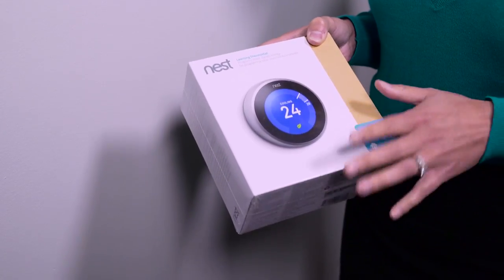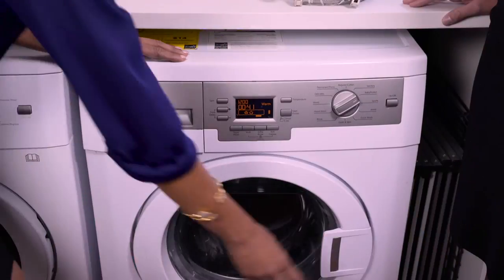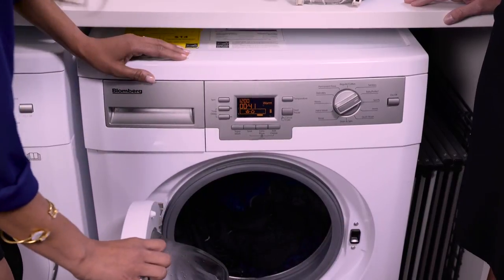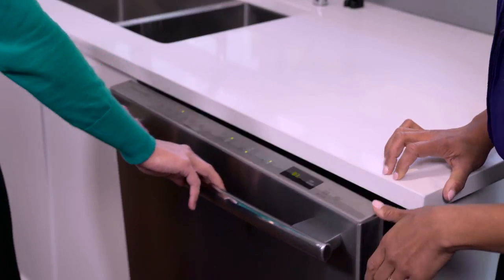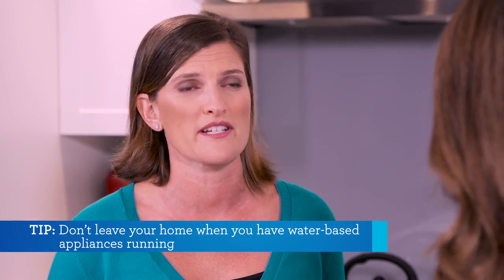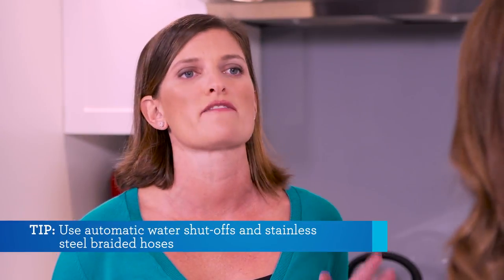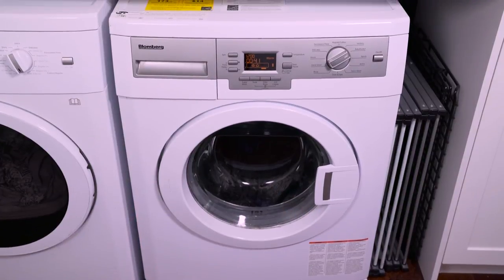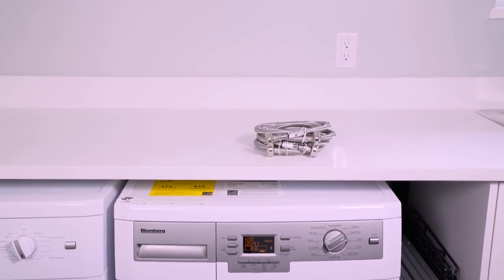BCAA at Home Series: Smart Homes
The latest and greatest home tech products can increase your comfort and peace of mind, but did you know that you can also safeguard your home against water damage starting at as little as $20.

Learn tips about everything from hosting great deck parties and protecting your belongings to the latest home tech and renovation trends from the BCAA at Home series.

Need Home Insurance? Everyone Welcome, Members save up to 20%.